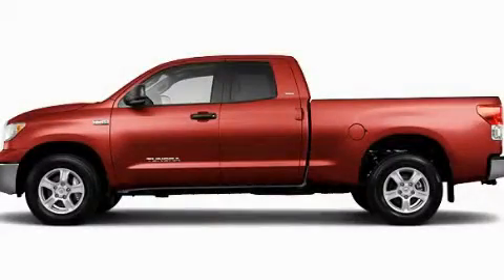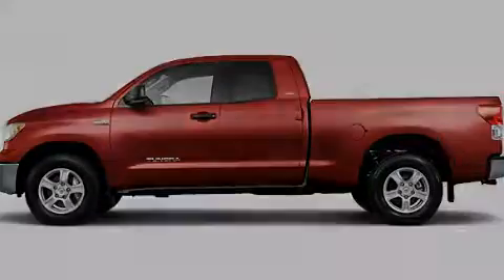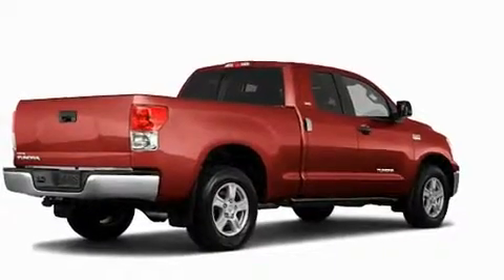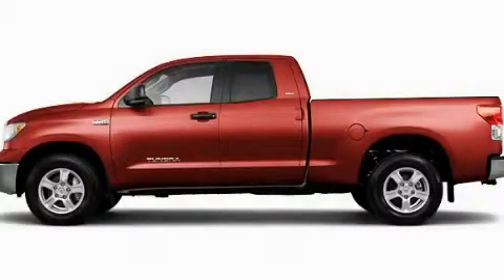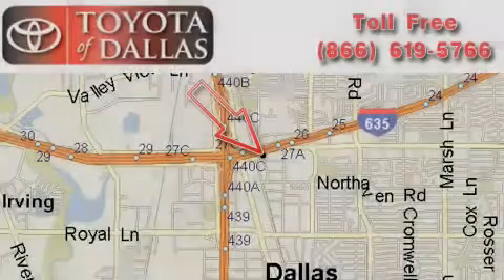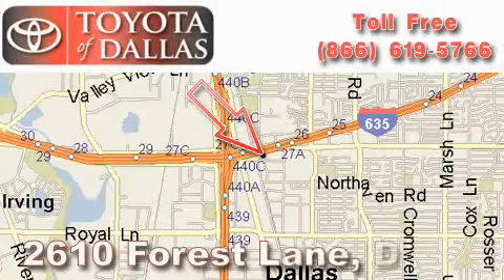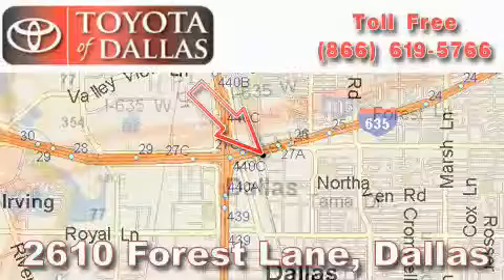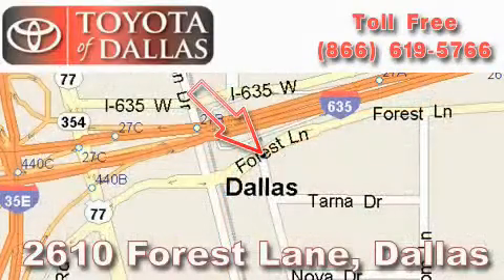2011 Toyota Tundra The Colony TX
Year: 2011
 Make: Toyota
 Model: Tundra
 Engine: 4.6L 8 Cyl. Fuel Injected
 Trans.: Not Specified
 Exterior: Red
 Miles: 1

 2011 Toyota Tundra Dallas TX